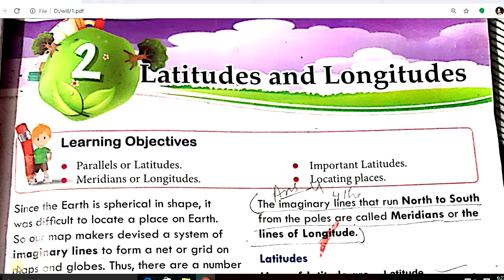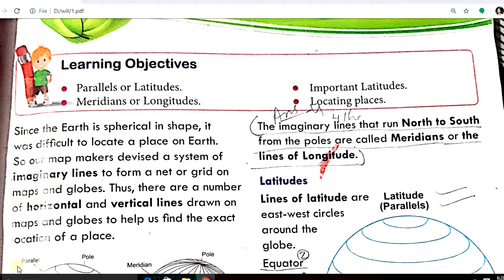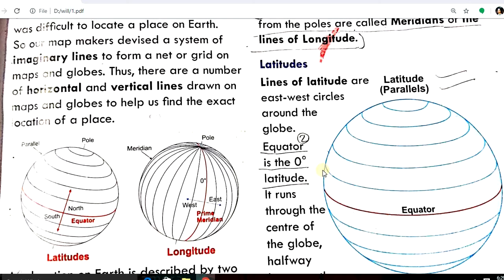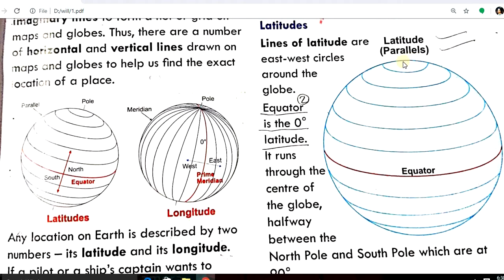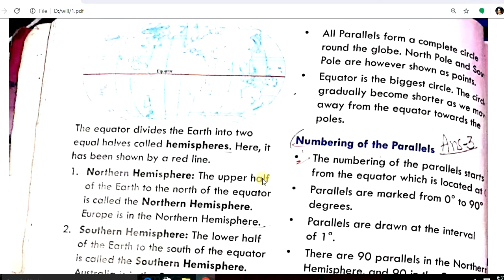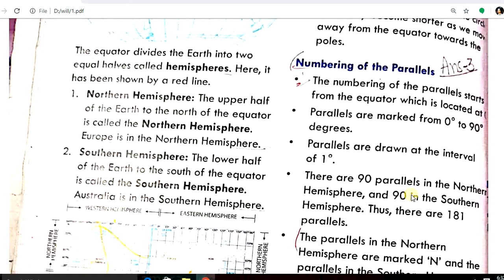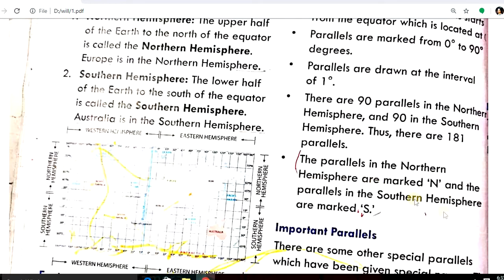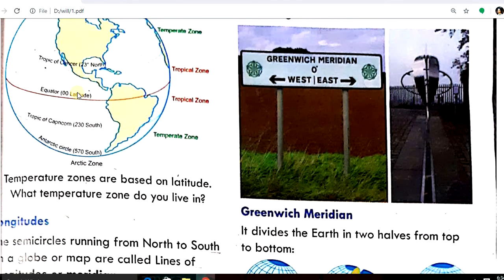Class V Latitudes & Longitudes Part 1